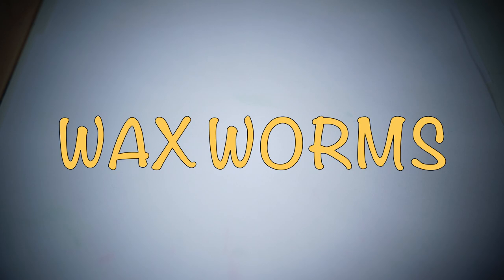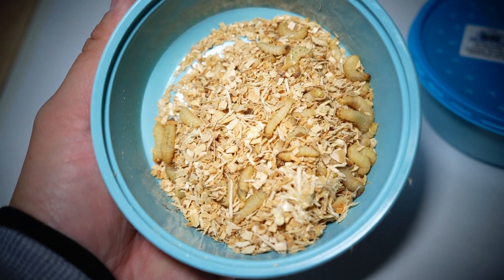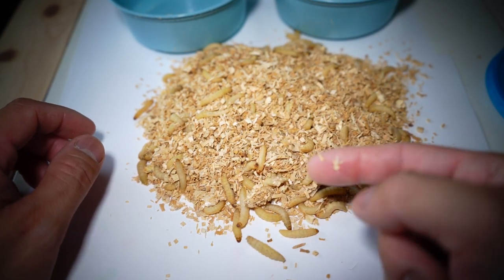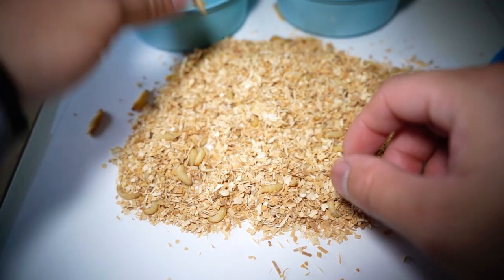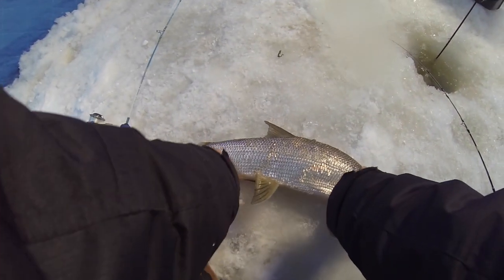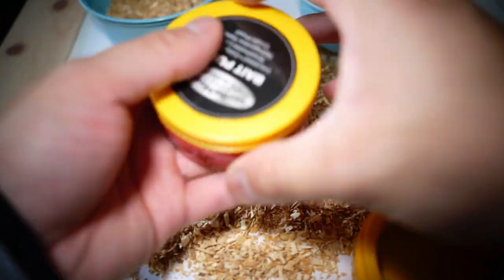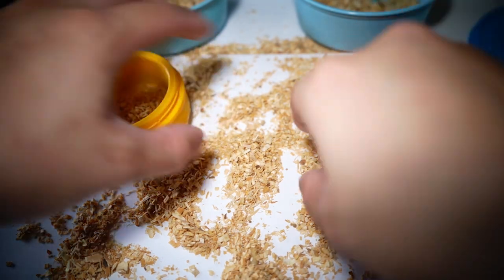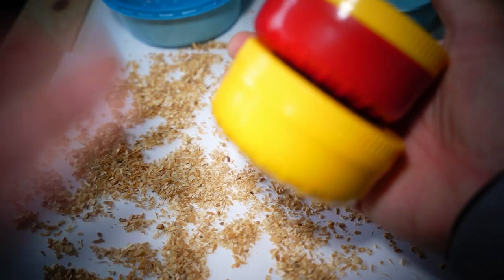Prepping Wax Worms for Whitefish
Camera Gear:
Gopro Hero 8 Black
Sony A7C